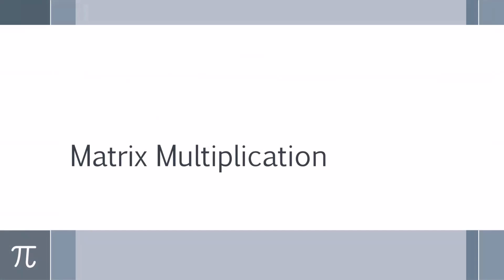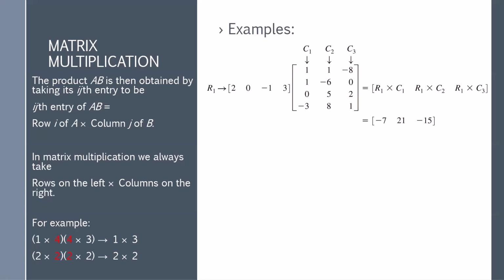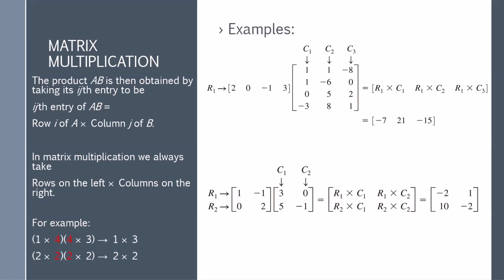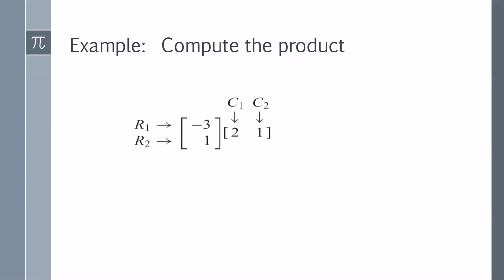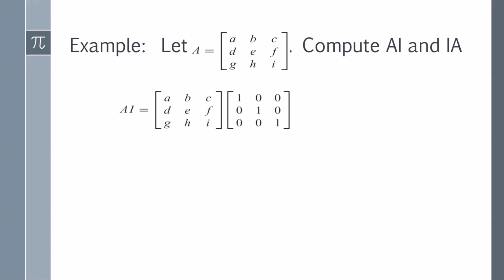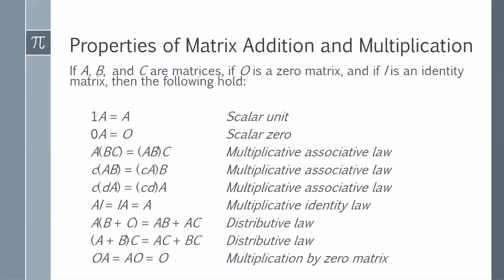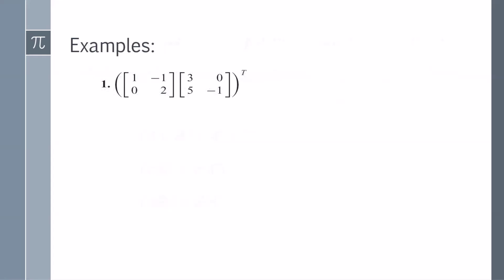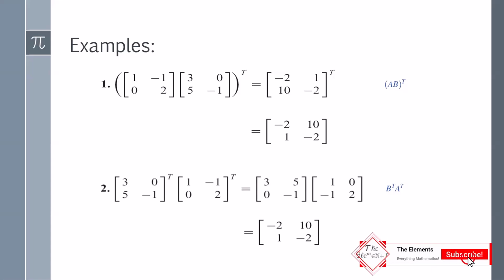Matrix Multiplication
In this video we will explore matrix multiplication and its properties.